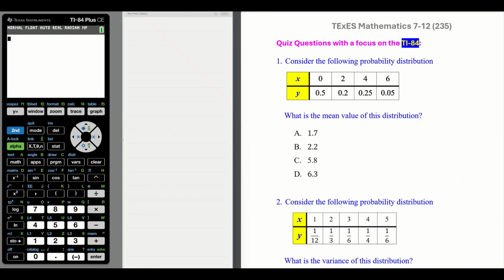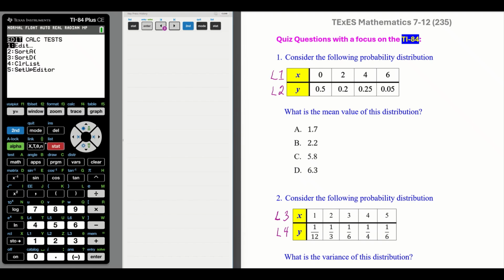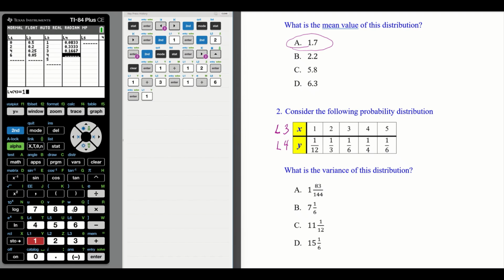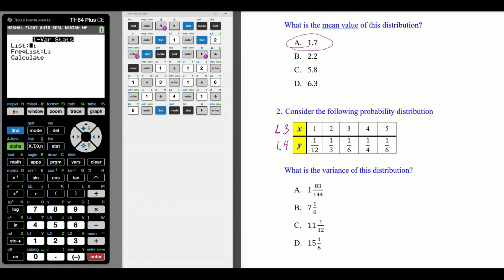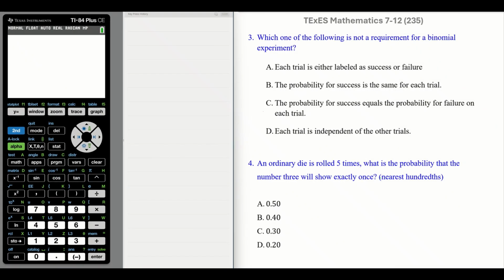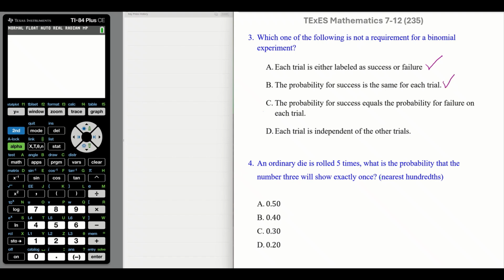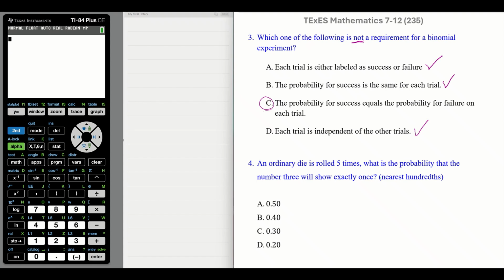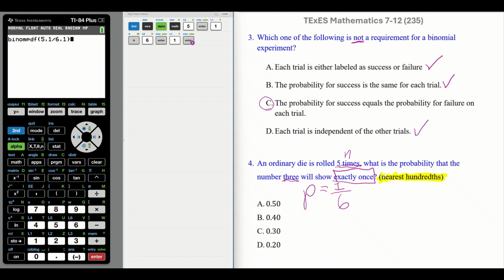TExES 7-12 Math (235) Competency 17: Quiz (1 of 5)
This video reviews the competency 17 for the TExES 7-12 math (235) exam using on the TI-84 to examine

Probability Distribution:,
       * Z-score,
       * Correlation coefficient, 𝒓,
       * line of best fit on the TI-84,
       * LinReg() - TI-84,
       * Regression Plot on TI-84,
* Using L1, L2, L3, to find a variety of information about data,
       * binompdf(),
       * binnomcdf(),
      * 1-Var Stats,
      * geometcdf(),
      * Normal distribution,
      * normalcdf(),
      * Z-tests and T-test,
      * Z-interval and T-interval,
     * invNorm(),
     * LinReg(),
     * etc.

the topics. For a more in-depth review or learning of the subject matter, please refer to the vast knowledge of other videos on YouTube and TExES review textbooks.